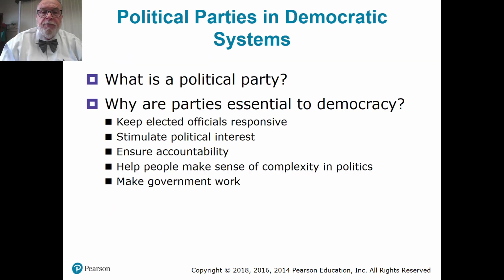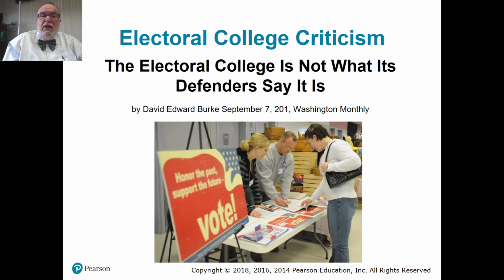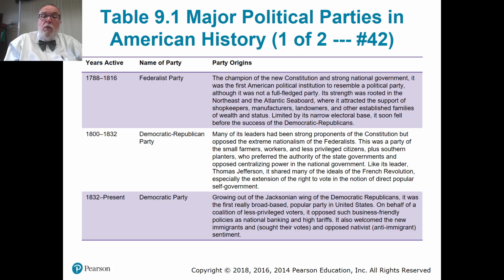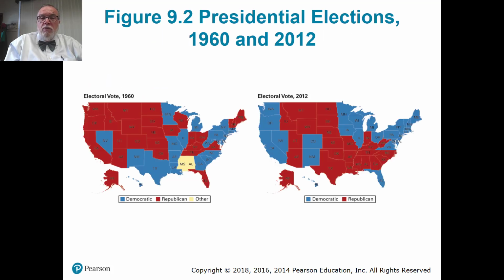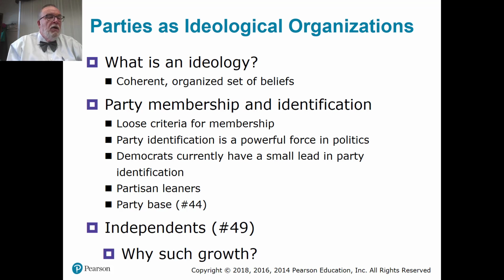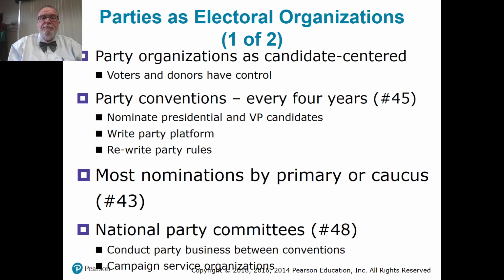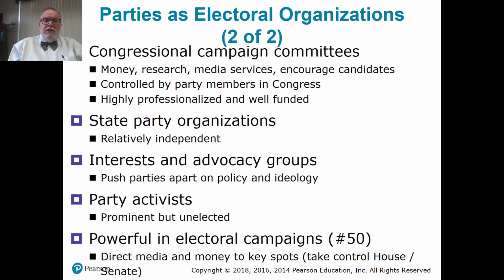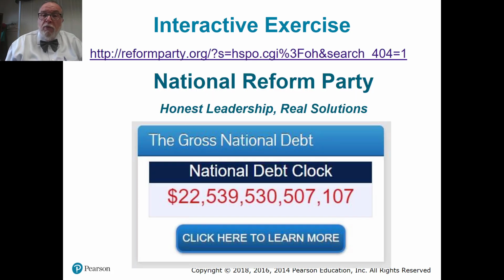Chapter9 Political Parties